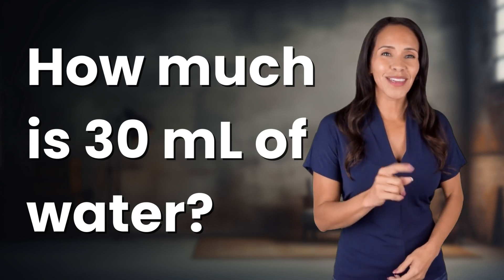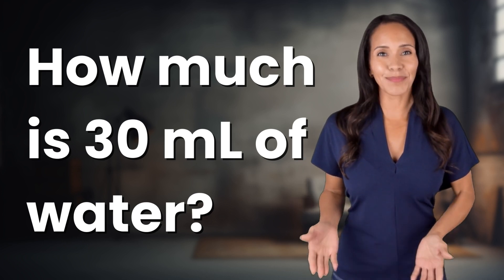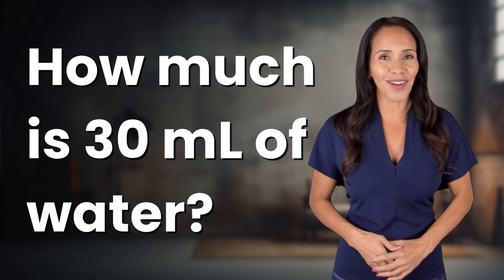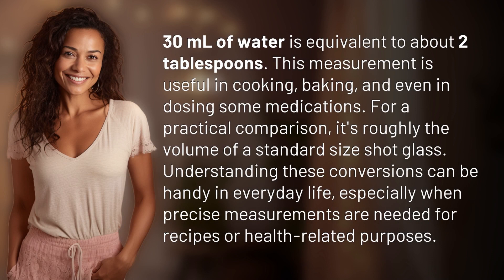How much is 30 mL of water?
30 mL of Water: A Handy Measurement Guide 👉 Water Measurement Guide 👉 Learn how much 30 mL of water is equivalent to in this informative video. Useful for cooking, baking, and dosing medications, this measurement is about 2 tablespoons or the volume of a standard shot glass.

Laura S. Harris (2024, March 7.) How much is 30 mL of water?
    🌐 AskAbout.video